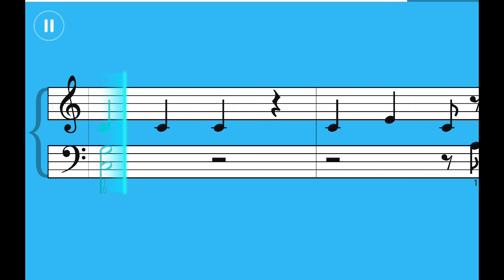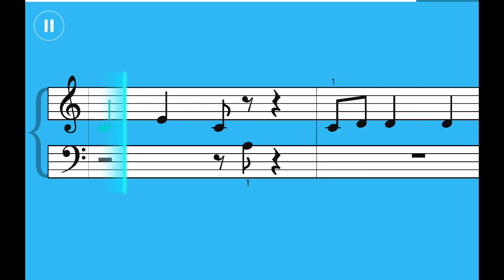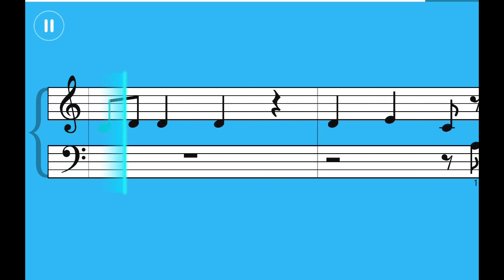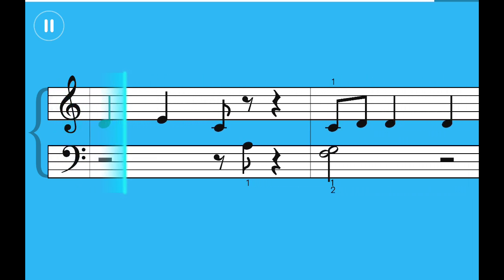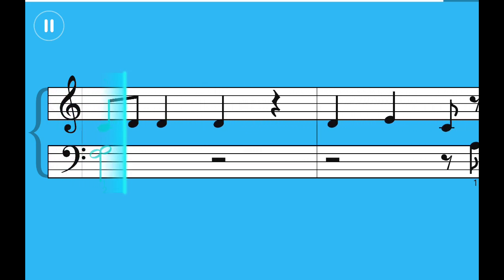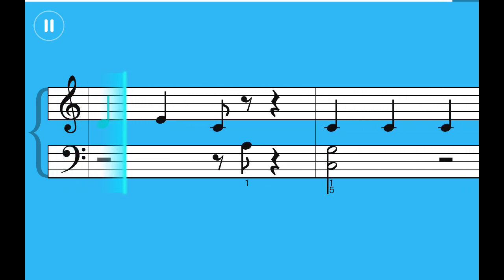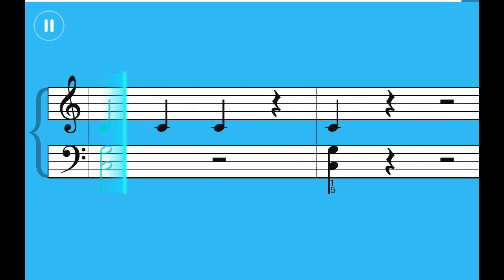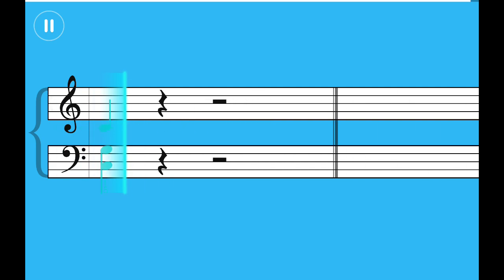Meghan Trainor - All About That Bass | Simply Piano Essentials 3 Playthrough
Check out my piano playthrough of 'All About That Bass' by Meghan Trainor, performed using the Simply Piano app. This song is featured in the Essentials 3 section of the app, perfect for beginners looking to have fun while learning. Watch as I navigate the chords and melody, bringing this catchy pop hit to life on the keys. Whether you're a fan of the song or just love piano music, I hope you enjoy this playthrough!